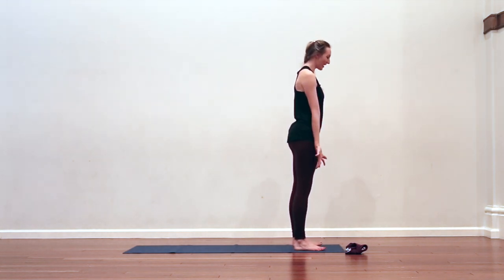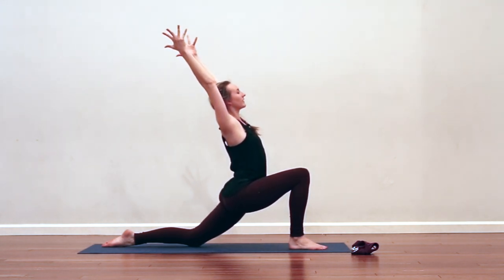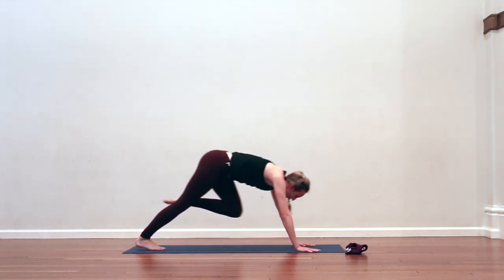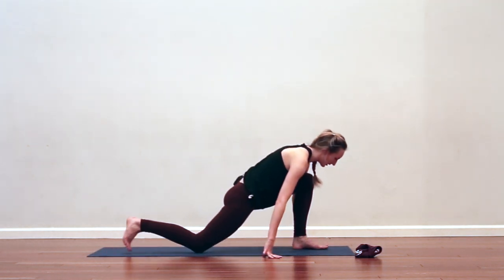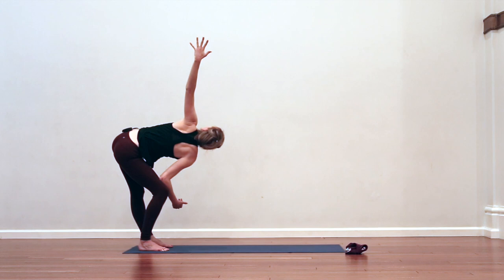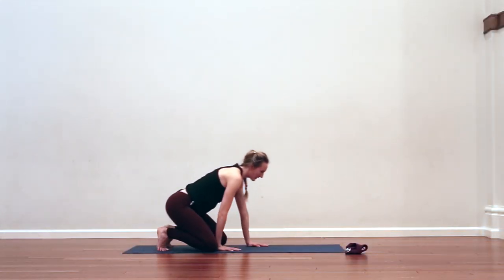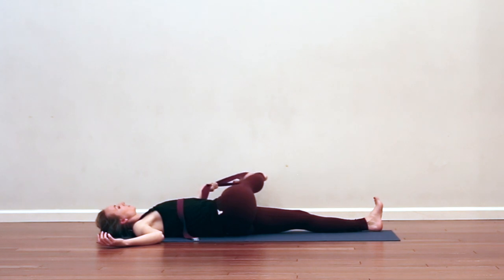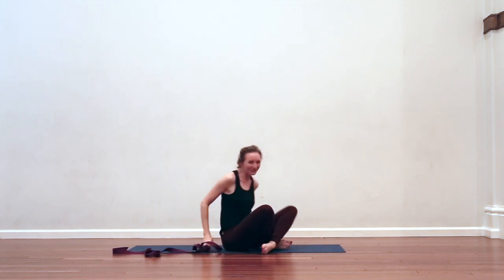IT Band Stretches + Quick Yoga Flow for Your Hips (10-min) - Yoga Stretch for Runners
IT band stretches and fast hip openng yoga flow and sequence. Yoga stretch for runners and walkers.

??Questions??

This is a super quick class to stretch you out if you have been running. We will focus solely on the IT bands so if you have been walking or running a lot, this is the class for you!

(I ♥ them + they help support me, my channel & free yoga!!)